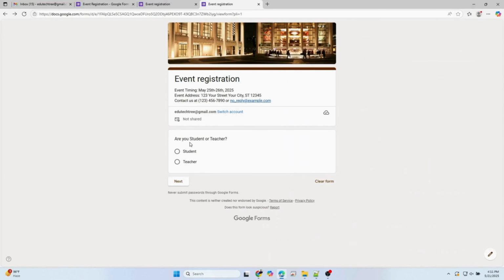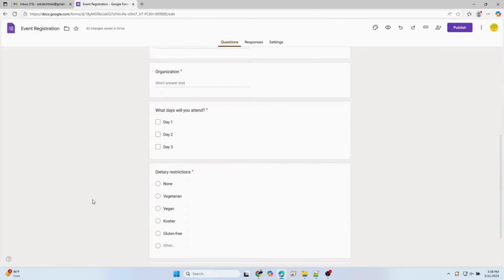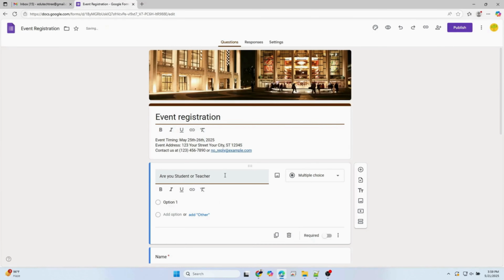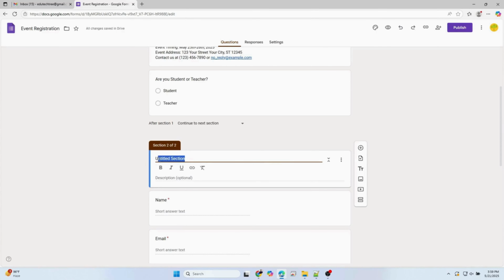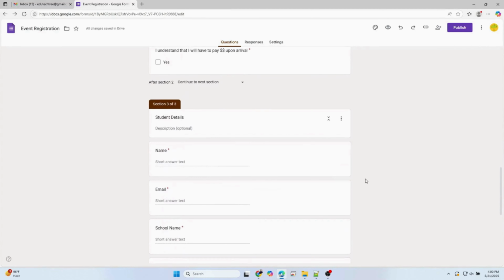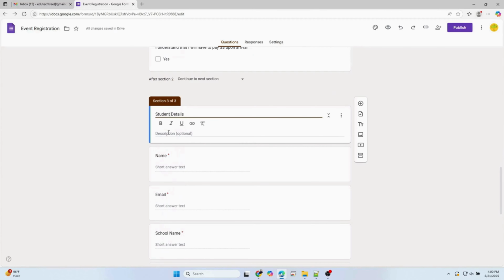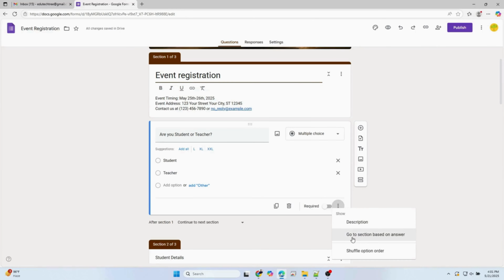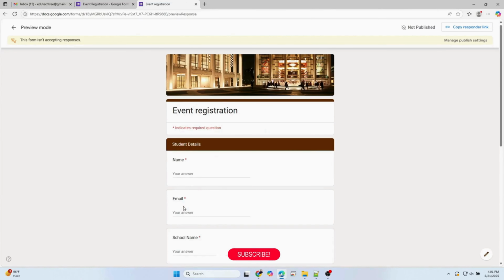How to Use Conditional Logic in Google Forms : Boost Engagement & Save Time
Google Forms is one of the most powerful tools for creating surveys, quizzes, feedback forms, and event registrations. But if you're still using it in a basic way, you're missing out on one of its most impactful features — conditional logic.

In this guide, you'll learn how to use conditional logic in Google Forms to make your forms smarter, more engaging, and time-saving. 🚀

🔍 What Is Conditional Logic in Google Forms?
Conditional logic, also known as “Go to section based on answer”, allows you to show or hide questions based on how someone answers previous questions. This means:

Users only see relevant questions.

You can create personalized form experiences.

It reduces confusion and increases form completion rates.

✅ Benefits of Using Conditional Logic in Google Forms

Prevents users from seeing irrelevant questions.

Makes long forms easier to navigate.

Reduce Errors & Save Time

Users are less likely to submit wrong or incomplete data.

You collect more accurate responses.

Increase Engagement

Interactive and smart forms hold attention better.

Boosts response rate for surveys and feedback.

🛠 Step-by-Step: How to Add Conditional Logic in Google Forms
1. Open Google Forms
Go to forms.google.com and start a new form.

2. Create Multiple Sections
Click the "Add section" icon on the right sidebar to split your form into different parts.

3. Add a Multiple Choice Question
Use this as the trigger question. Example: “Are you a student or a teacher?”

4. Apply Conditional Logic
Click the three dots (⋮) on the question → Select “Go to section based on answer”
Assign different sections based on each answer choice.

5. Test Your Logic
Preview the form and test all possible paths to make sure everything flows correctly.

🎯 Real-World Use Cases for Conditional Logic
Education: Customize forms for students vs. teachers

Customer Feedback: Show different follow-up questions based on satisfaction score

Event Registration: Collect info only from attendees who choose to RSVP

🔁 Bonus Tips for Smarter Google Forms
Use required fields to ensure critical info is always collected.

Add images or videos to explain complex questions.

Combine with Google Sheets for powerful data analysis.

📌 Final Thoughts
Using conditional logic in Google Forms transforms basic forms into interactive, user-friendly, and time-saving tools. Whether you're a teacher, marketer, event planner, or business owner — this one feature can supercharge your data collection process.

💡 Start using it today and watch your form completion rates and data quality improve significantly

alex friedman,
lex ai,
lex debate,
lex freedman,
lex fridman,
lex friedman,
lex interview,
lex lecture,
lex mit,
lex podcast.
lex transcript..